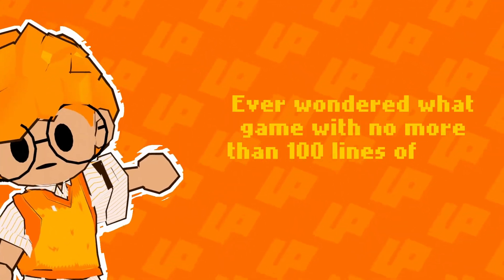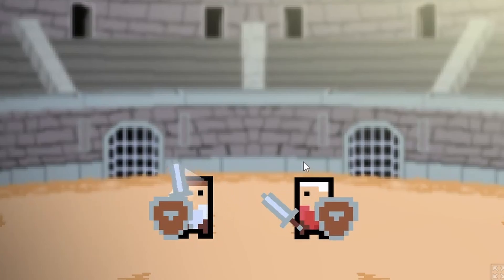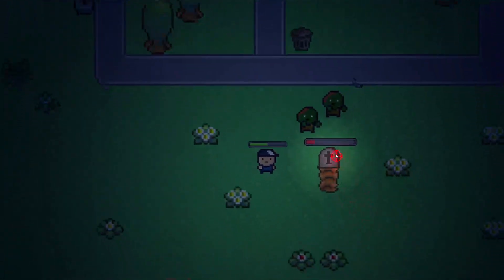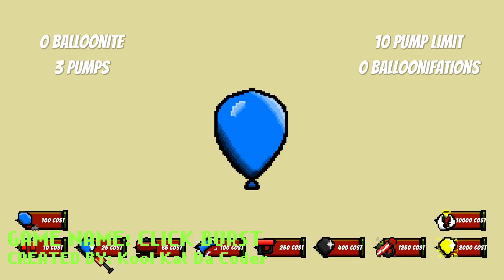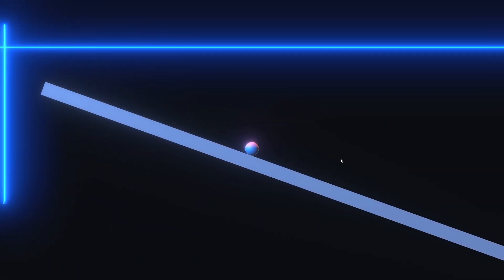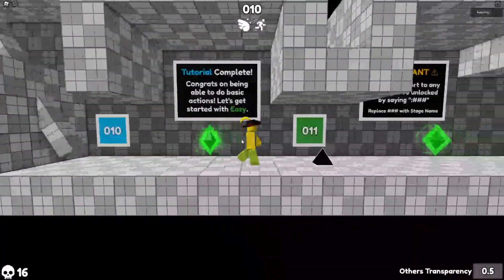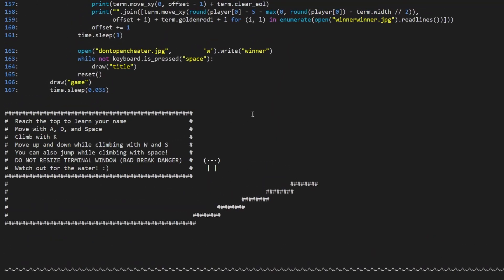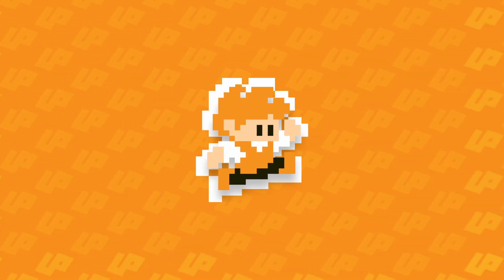10 Games in Under 100 Lines of Code!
In this video, we showcase our top picks from the 2024 Summer Time Jam. See how these games demonstrate creativity and innovation with minimal code.

📜CREDITS
Video Editor: @Drigozx

📰TIMESTAMPS
00:00 - INTRO
00:28 - TOP 10: PH
01:12 - TOP 9: One Hit Hero
01:47 - TOP 8: Endless Clicker Defense
02:23 - TOP 7: Little Timmy's Zombie Boomerang Game
03:20 - TOP 6: Switchboard Operator
04:09 - TOP 5: Click Burst
05:05 - TOP 4: Tilt Labyrinth
05:40 - Announcement
06:02 - TOP 4: Tilt Labyrinth
06:16 - TOP 3: 100 Line Platformer
07:26 - TOP 2: Zero Lines
08:10 - TOP 1
09:04 - Community's Top 3
09:22 - OUTRO

🌠 EMBRACE THE JOURNEY!